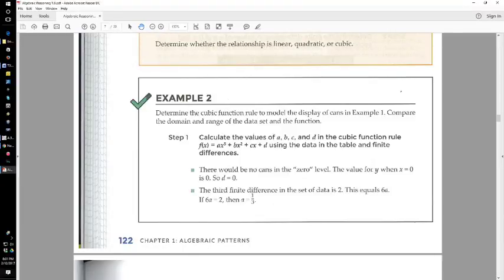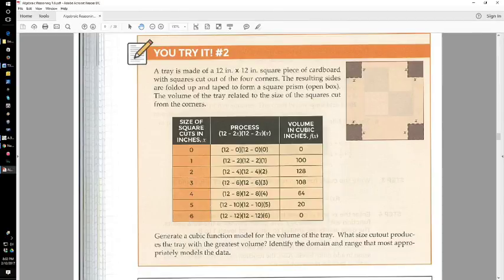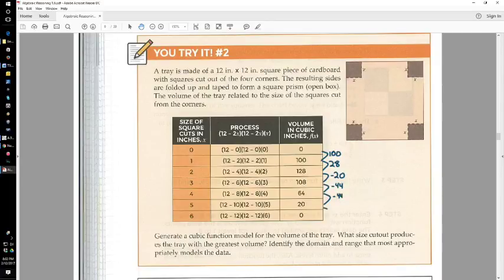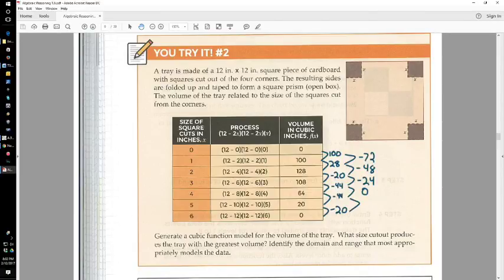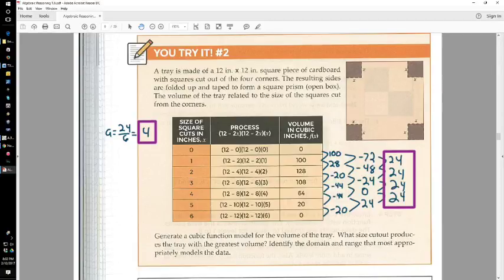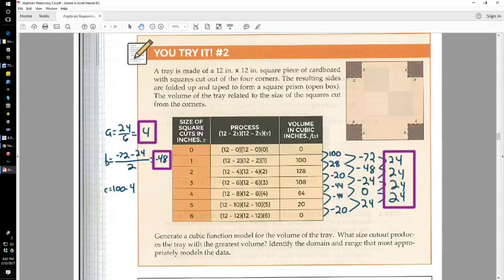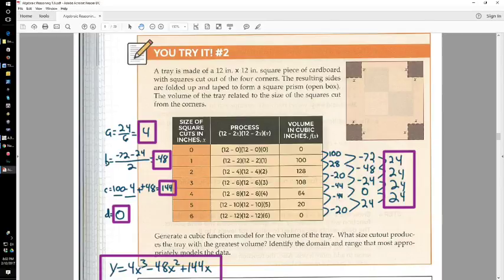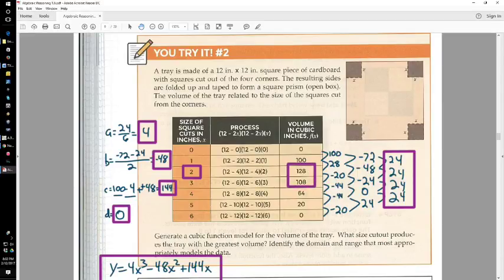Algebraic Reasoning 1.9 Example #2